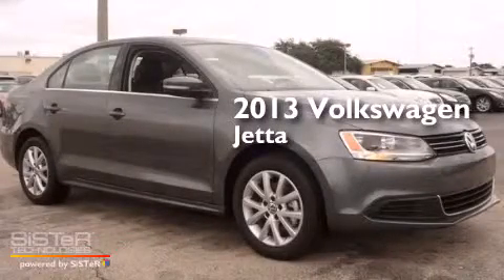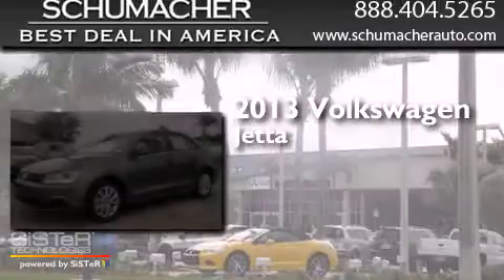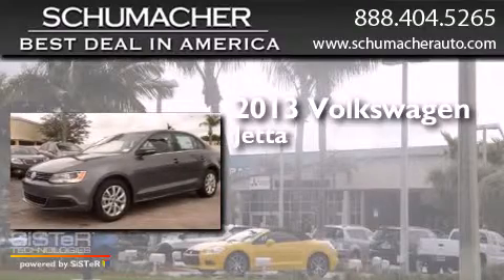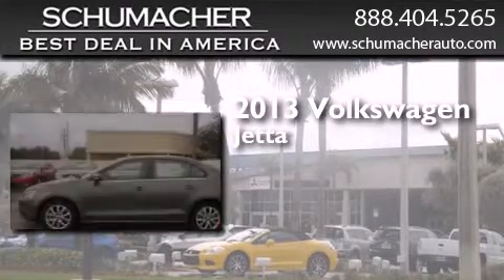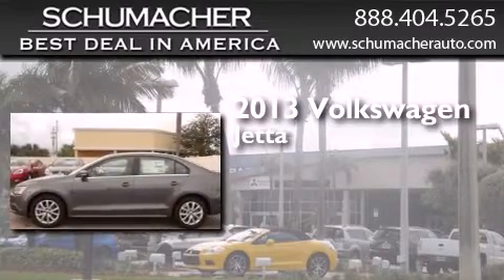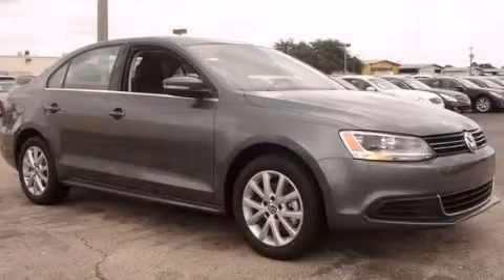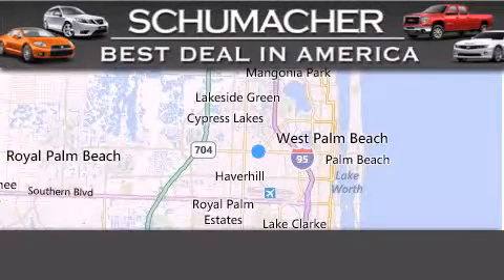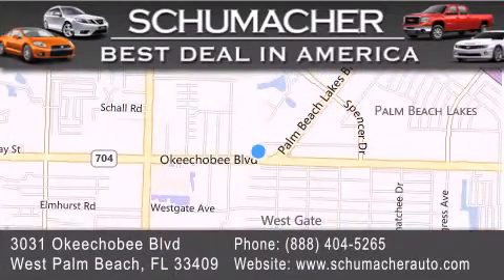2013 Volkswagen Jetta Port St. Lucie FL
We have been honored to serve the West Palm Beach FL area , we promise that your experience at our dealership will exceed your expectations ! Year : 2013 Make : Volkswagen Model : Jetta Engine : 2.5L 5 cyls Trans . : Automatic 6-Speed Exterior : Gray Miles : 10 Interior : Black Stock : V0131438 Schumacher Auto Group 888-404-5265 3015 Exchange Court West Palm Beach , FL 33409